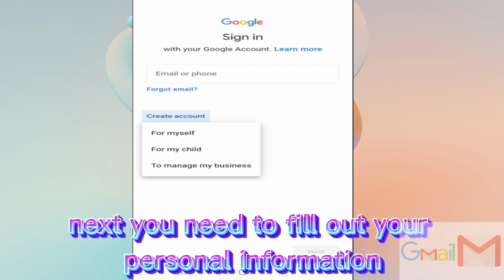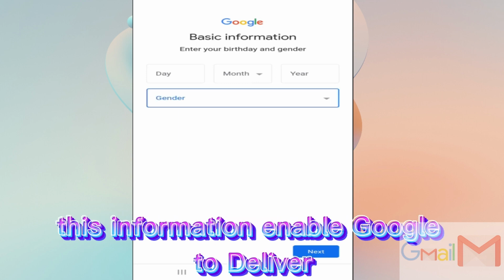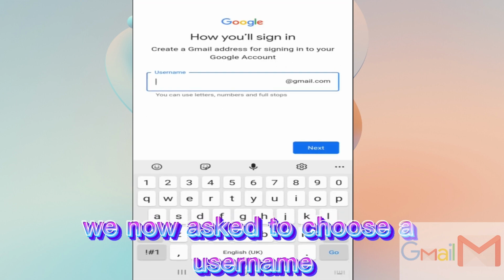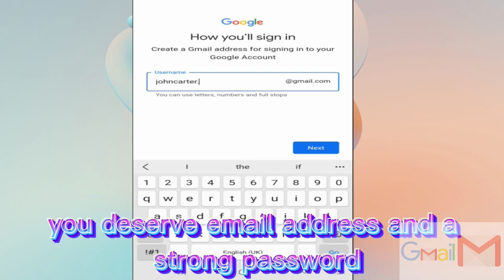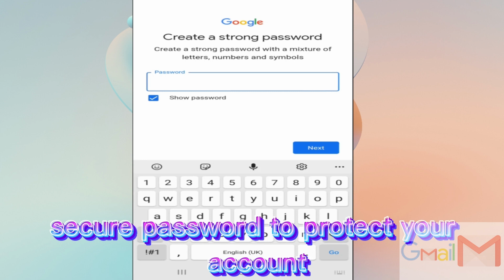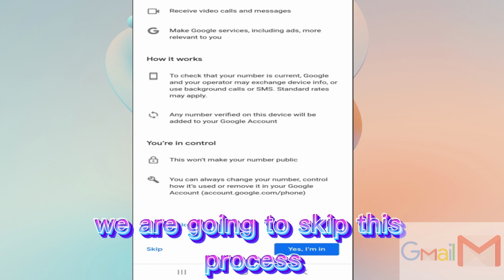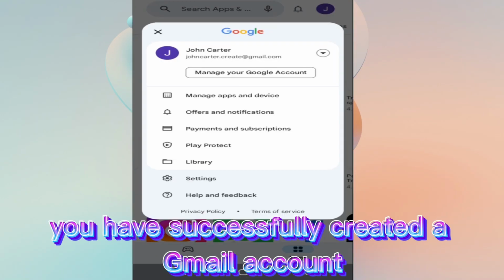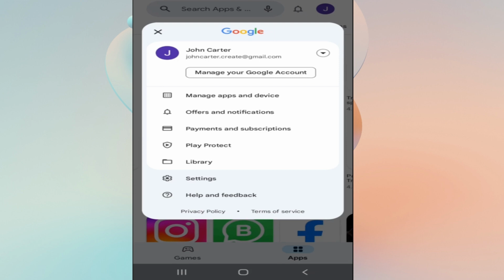Step by step Guide to Email [2023]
In this video, we're going to discuss Gmail basics, which is a simple guide to getting started with email.

Gmail is one of the most popular email platforms on the internet and for good reason. It's simple to use, efficient and has a huge user base. In this video, I'll teach you the basics of Gmail, from creating an account to sending and receiving messages. So if you're ready to start using email, then watch this video and start learning the basics!